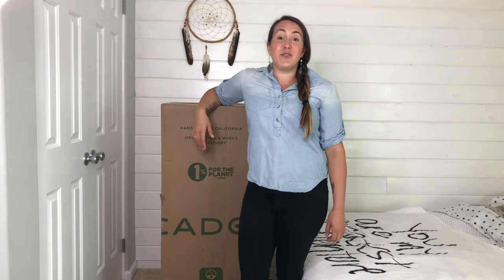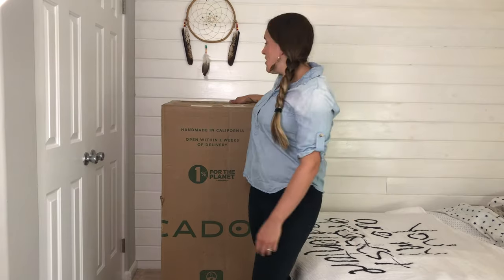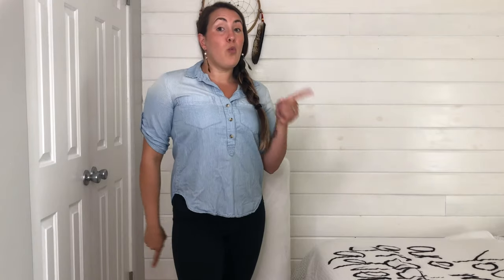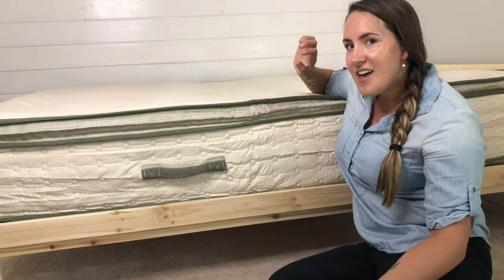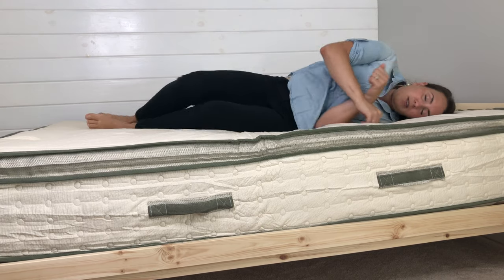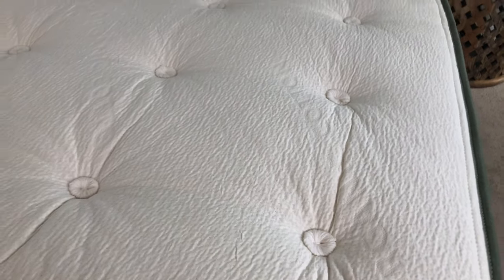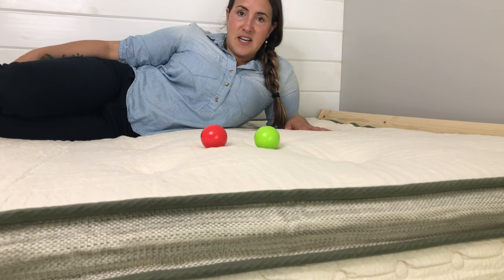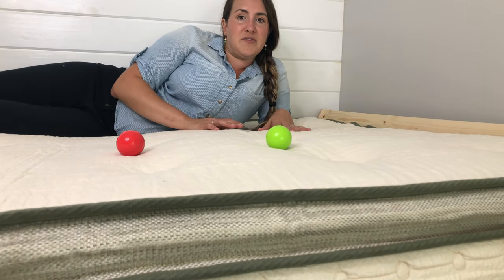Avocado Green Mattress Review (Unboxing and First Impressions)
💚 I chose to purchase the Avocado Green Mattress because I knew I would be able to try out and review this product under the one year risk-free sleep trial. 💚

In this video I did a complete Avocado mattress unboxing so you will see my first-impressions of the product, as well as get a close look at the pillow topper. I test it for smell, comfort, and motion transfer to help you better understand if it is worth it to purchase an expensive green mattress.

I explain a little bit about why you should buy a green mattress over a conventional mattress.

🛏 Additional Organic Latex Pillow Topper

Hush You (Instrumental Version) | Velvet Moon
Green Mountains | Martin Klem
Cloud Sky | Vocal

I am a registered nurse, military spouse, and mommy to a sweet little boy. I am passionate about helping people live their best healthy life by learning to use natural remedies, real food, and simplification to destress.

On my channel you will find healthy living tips and recipes.